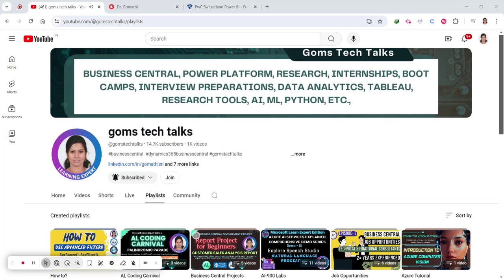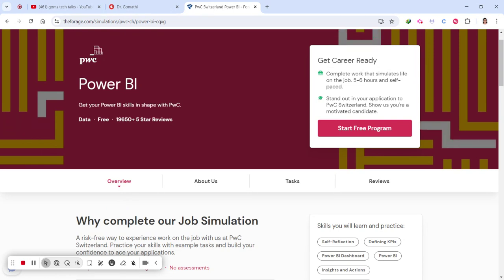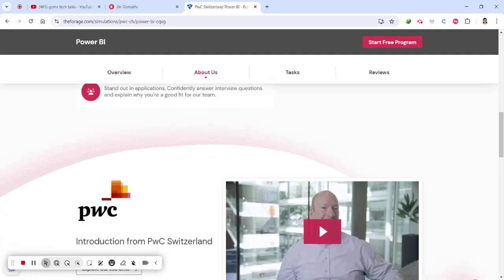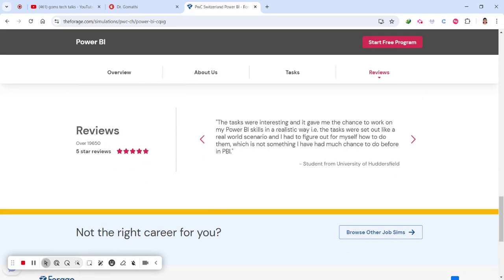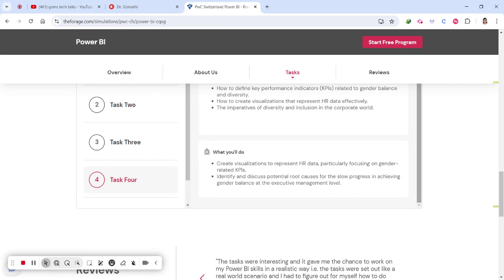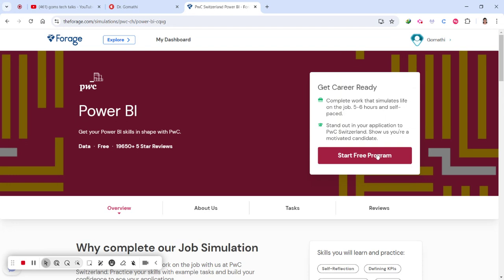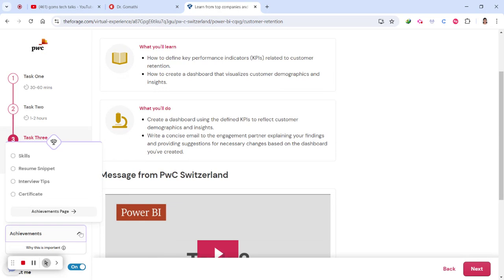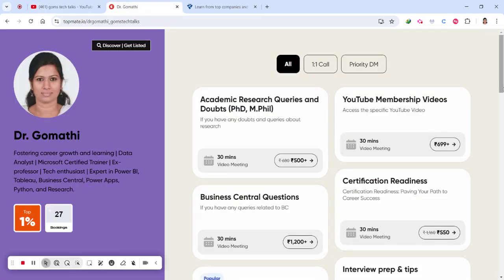PwC's Power BI Internship: Job Simulation, Free Certificate, Resume Booster internship for everyone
1.

2. 100+ Interview questions and answers- BC Technical

Title: PwC's Power BI Internship: Job Simulation, Free Certificate, Resume Booster internship for everyone

Description: Unlock your potential with PwC's Power BI Internship! In this video, we dive into an amazing opportunity for aspiring data analysts and business professionals. This internship features a comprehensive job simulation that will equip you with essential Power BI skills, enhancing your resume and setting you apart in the competitive job market.

✅ Learn about the structure and benefits of the internship.
✅ Discover how the job simulation works and what you can expect to gain.
✅ Find out how you can earn a free certificate upon completion, adding significant value to your professional profile.

Don’t miss this chance to boost your resume and gain real-world experience with one of the leading firms in the industry.

1. HUION HS64 Graphics Drawing Tablet

Happy learning